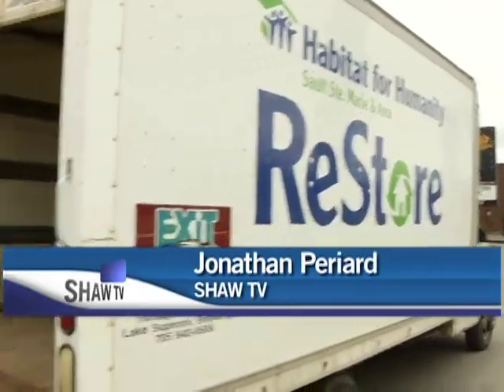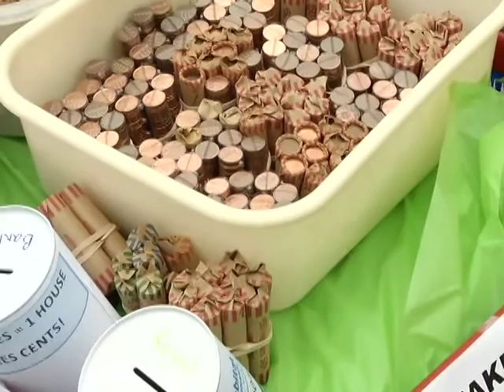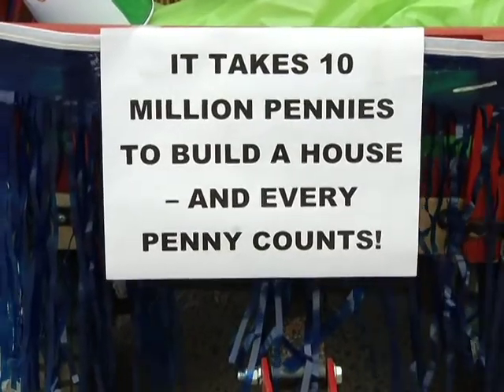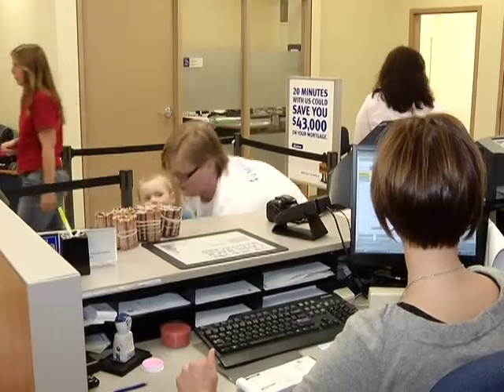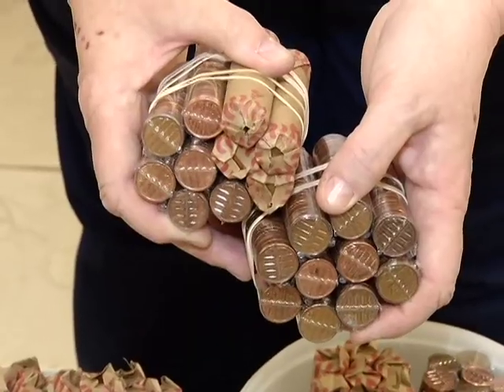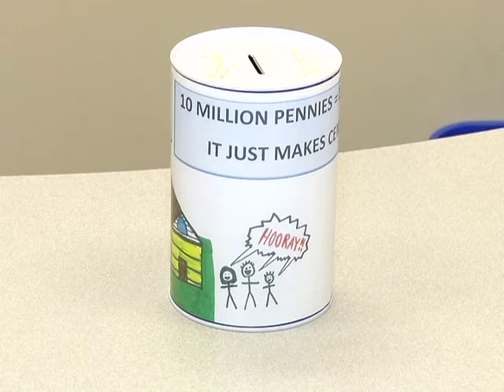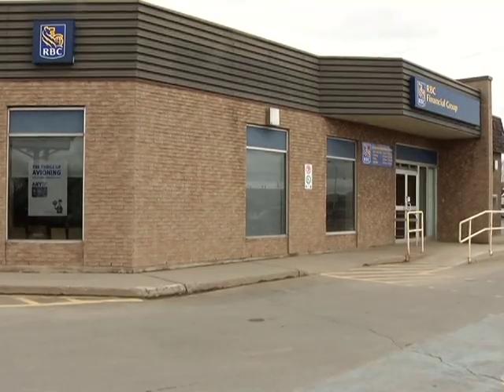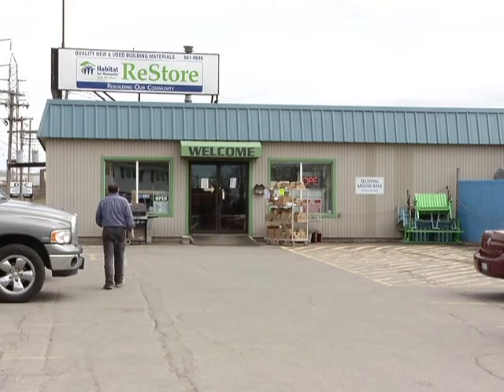10 Million Pennies!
Habitat for humanity has started an initiative to try and raise 10 Million pennies in order to help a fortunate family have a home.